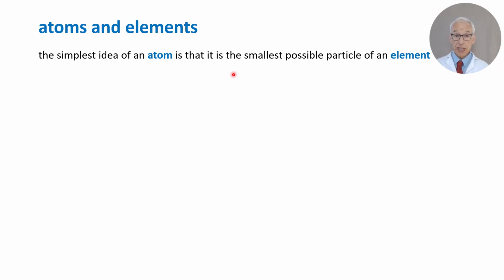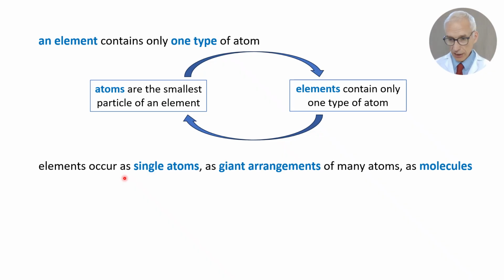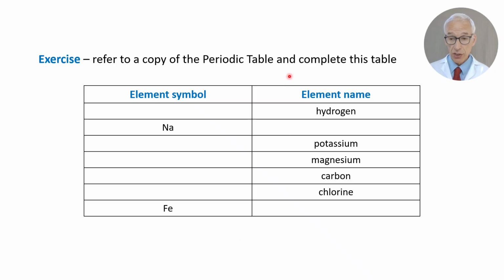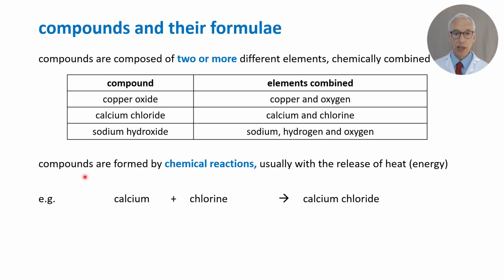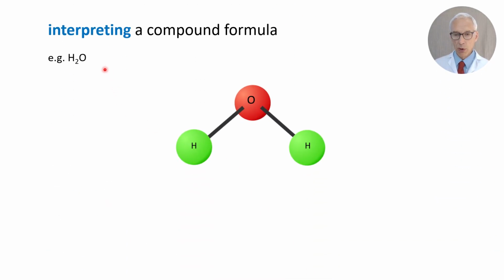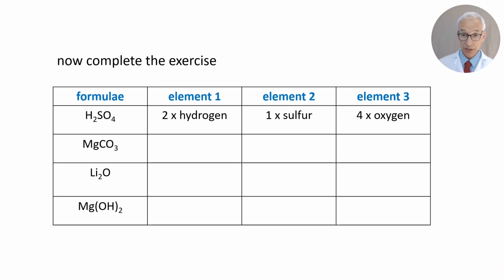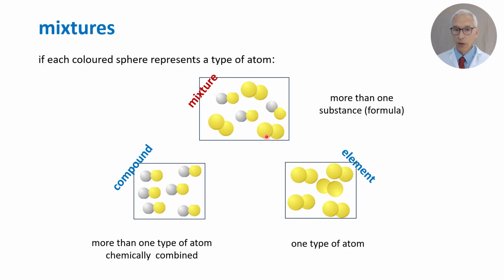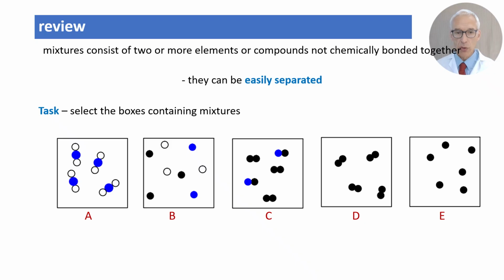Elements, compounds and mixtures explained | Cambridge IGCSE Chemistry 2.1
The differences between elements, compounds and mixtures specifically for Cambridge International GCSE Chemistry (2.1), explained simply and clearly by an expert chemistry teacher.

 Content:
00:21 atoms and elements
04:19 compounds and their formulae
09:33 mixtures
10:35 exam-style questions